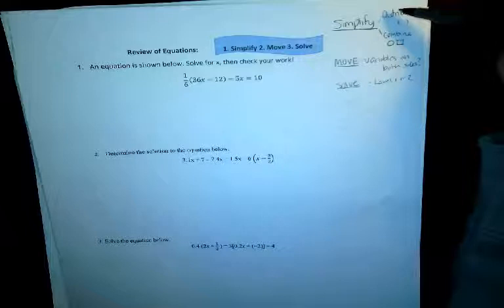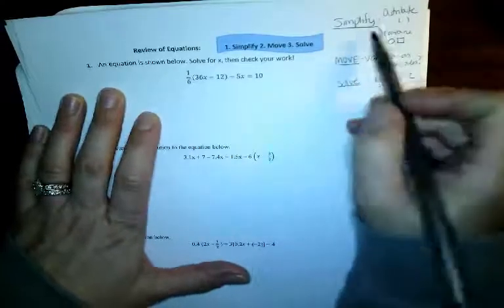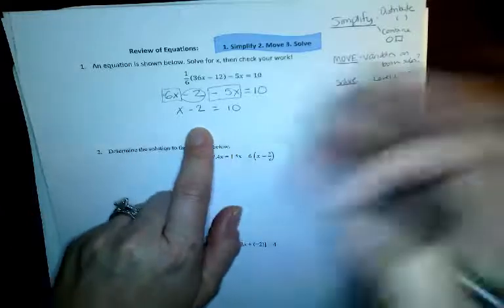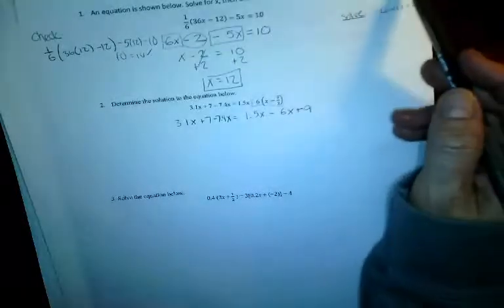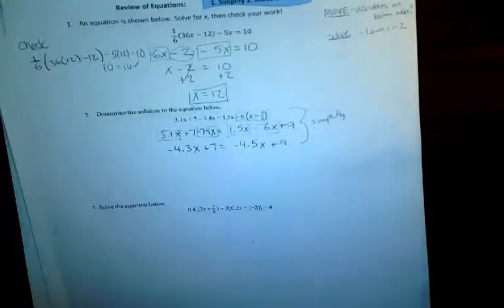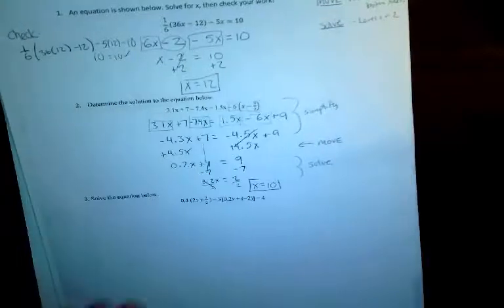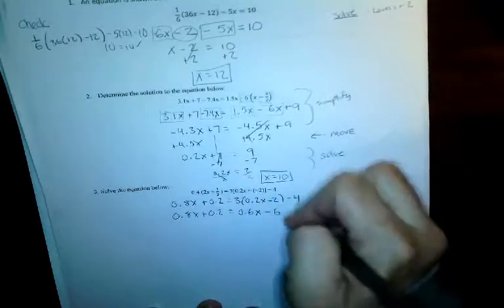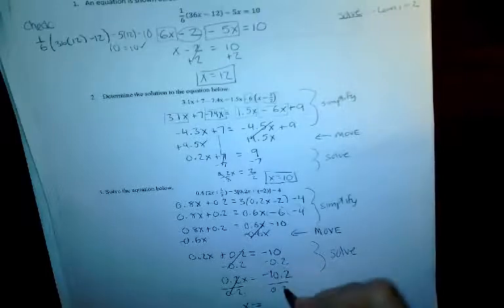Train Hard - Perform Easy Review